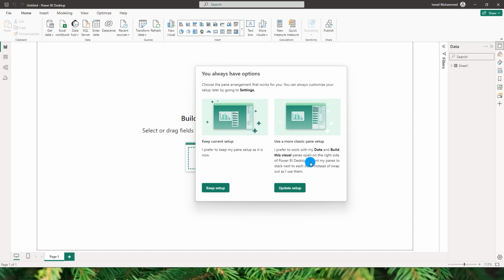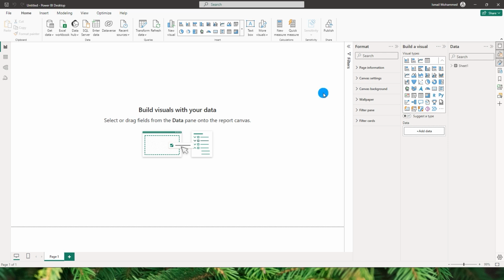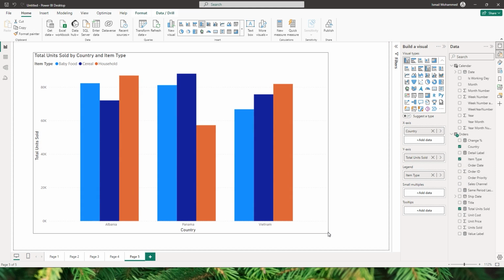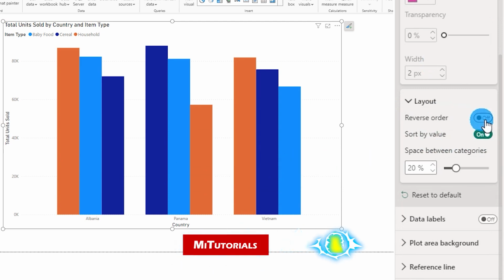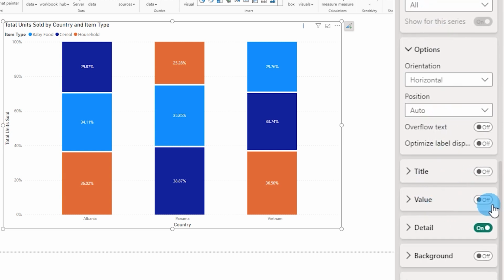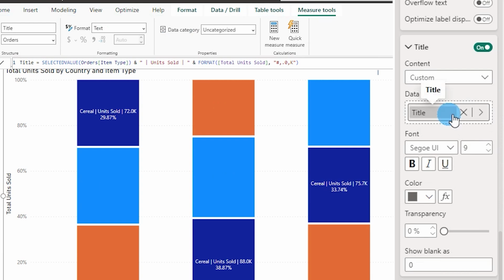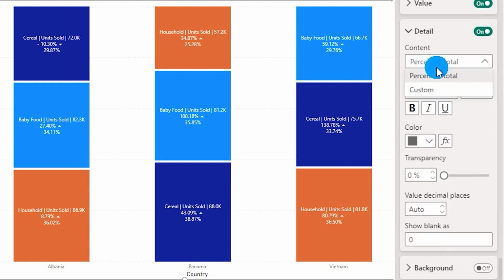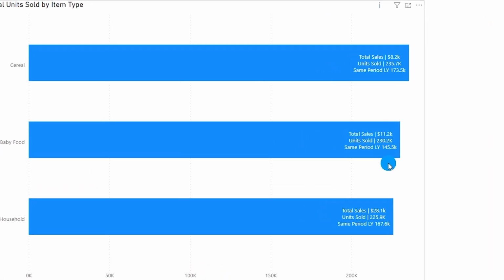🚀NEW! Supercharge Your Charts with Stunning Styling & Data Label Customization PowerBI | Mitutorials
🚀 Unleash the power of data visualization! In the latest Power BI update (December 2023), we're diving into a game-changing set of features for column and bar charts. Explore the enhanced styling options, including global formatting, transparency control, border customization, advanced ribbon settings, and more! Elevate your data storytelling with these impactful upgrades. But wait, there's more! Discover the extended customization choices for data labels, with a new Title card, enhanced Value options, Detail card for secondary metrics, and flexible visual label layouts. Join us as we break down these exciting updates and show you how to transform your reporting experience!